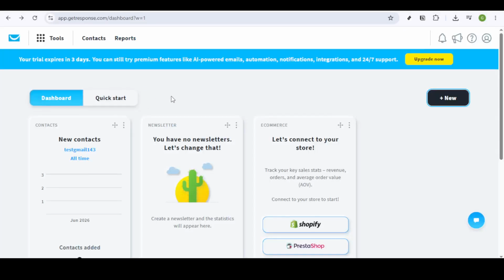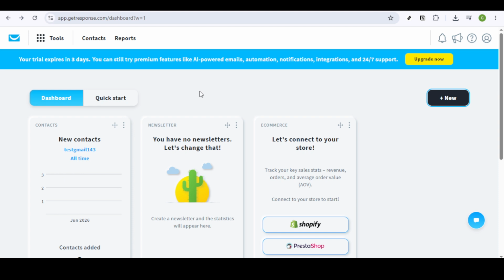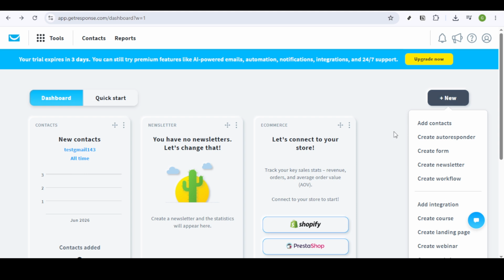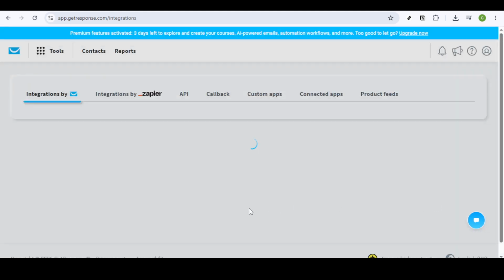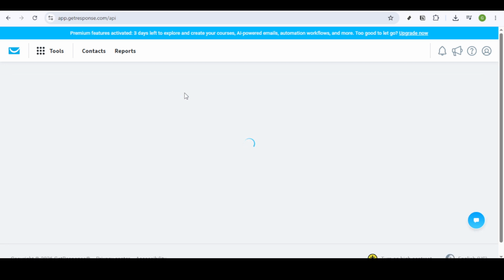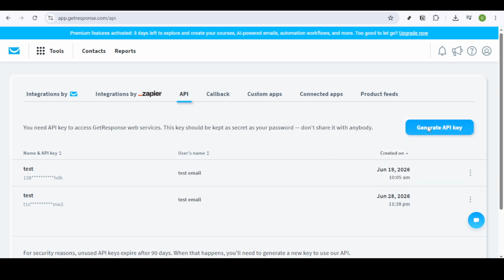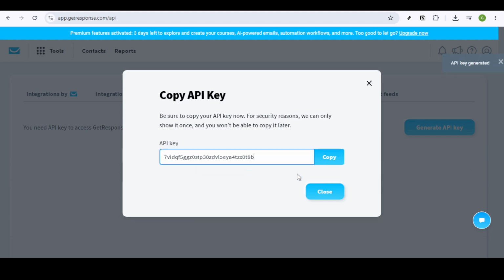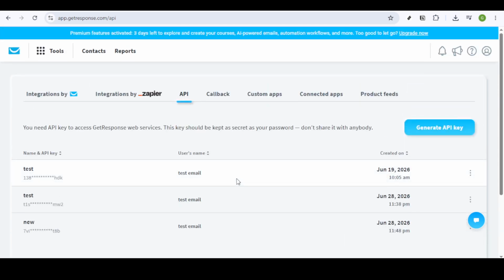How To Get GetResponse API Key